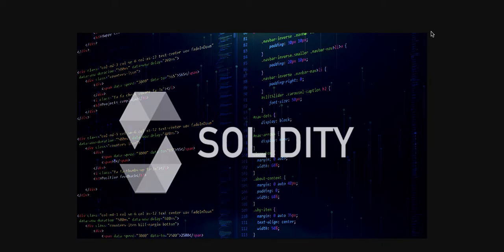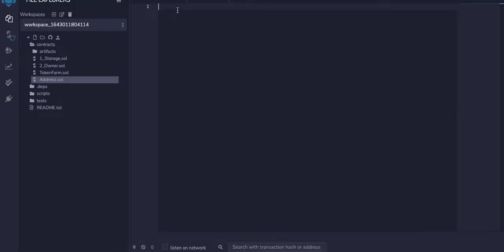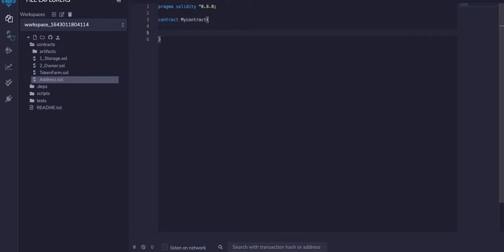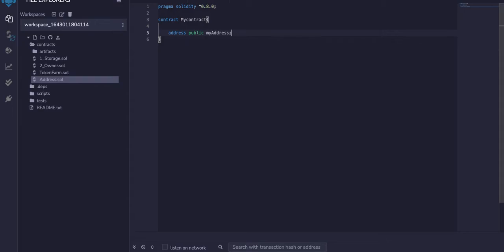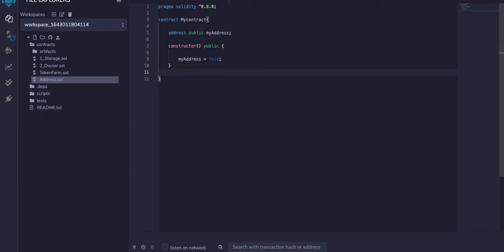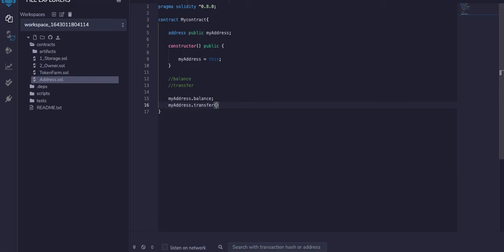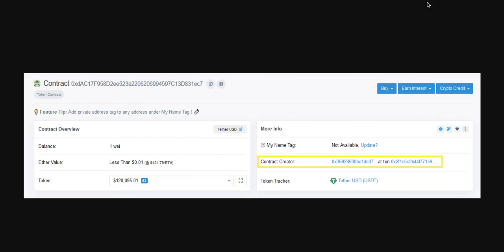Learn Address Datatype in Solidity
Address datatype serves as a basis of  all Smart contracts.